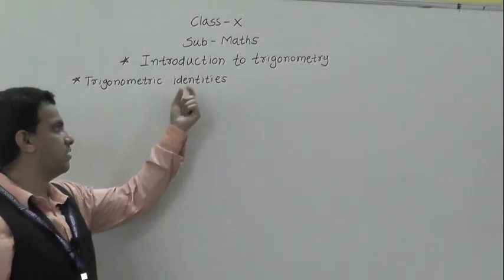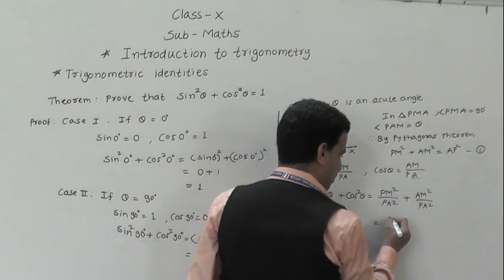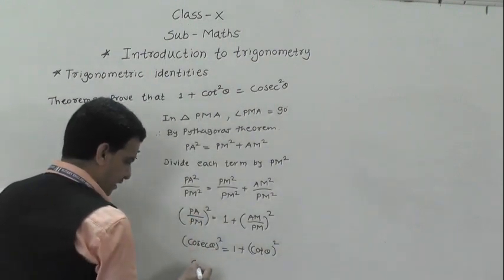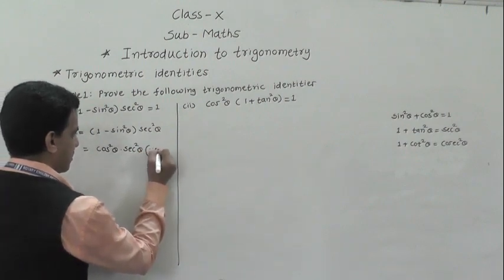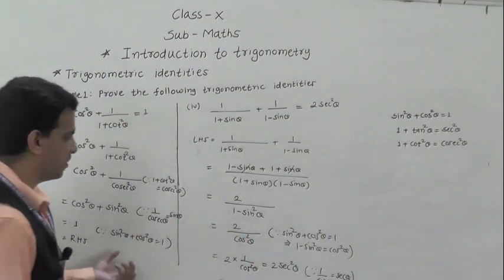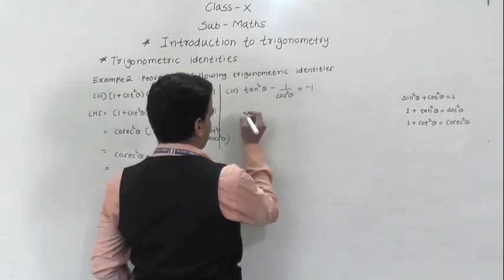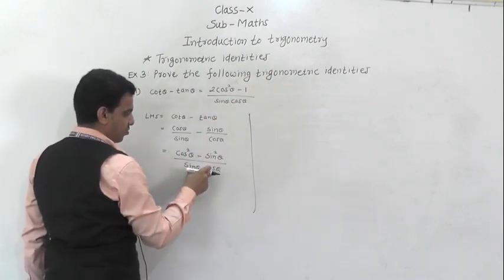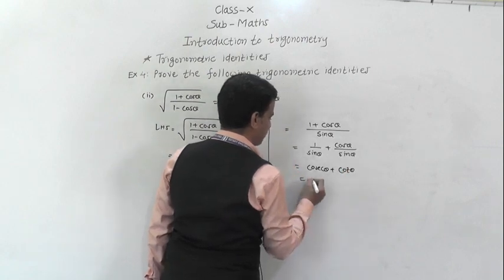CLASS-X, SUB- MATHS, TOPIC- TRIGONOMETRY (PART 6)